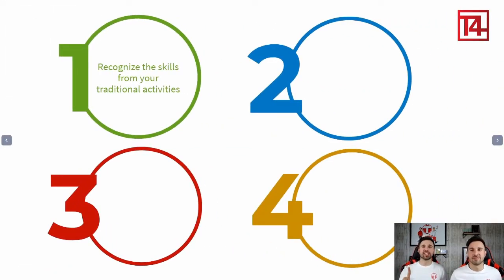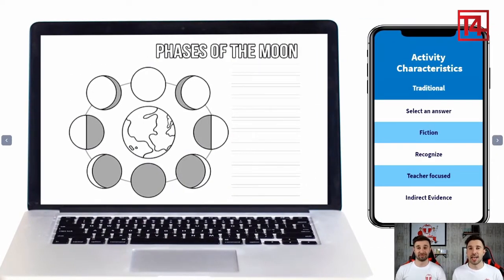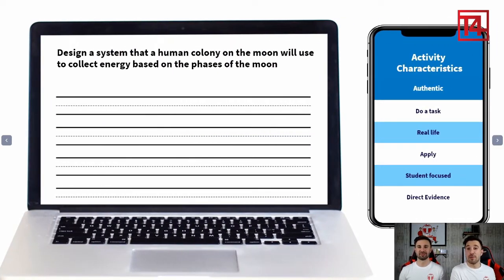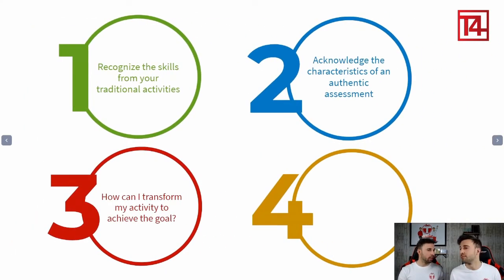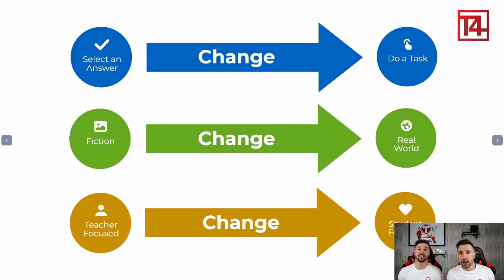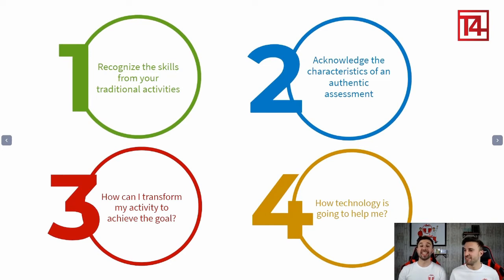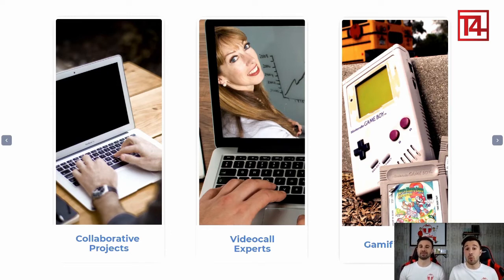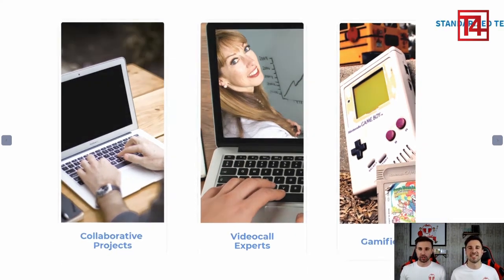Assessing learners online | eTwinz | Masterclass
Alberto and Mario Herraez Vellazquez, known as the eTwinz, are award-winning educators and presenters originally from Spain that moved to Utah several years ago to teach 5th and 6th grade in a Spanish Immersion School. The eTwinz have presented in many conferences and events across America and Europe sharing their expertise to help teachers transform their practice.